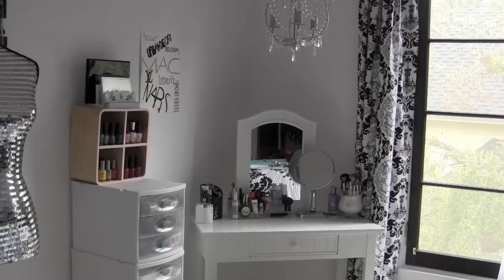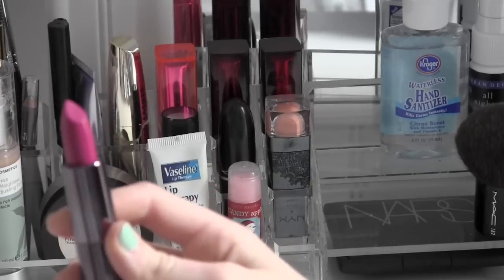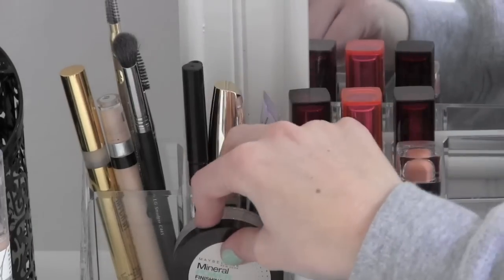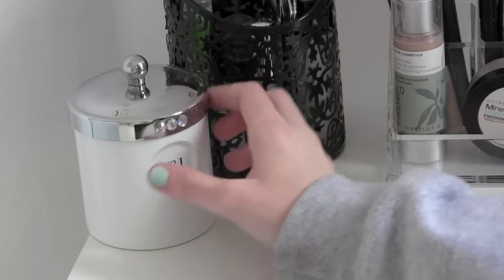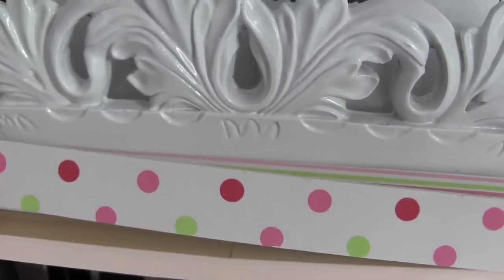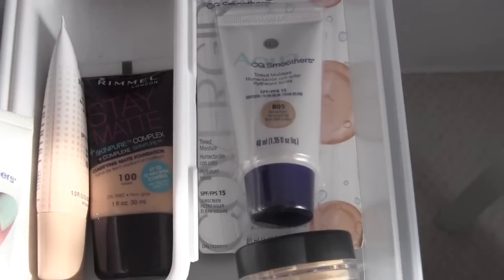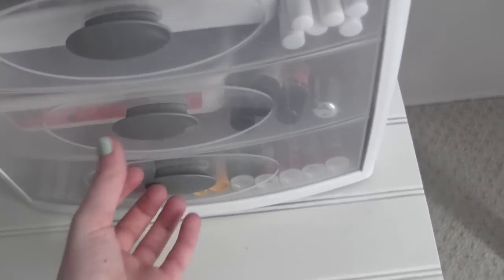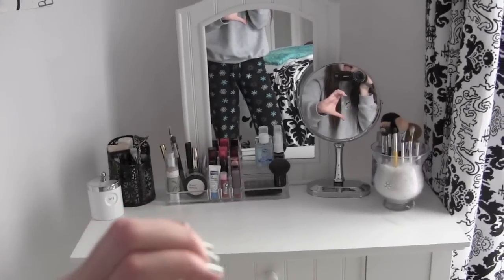My Makeup Collection & Storage!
xoxo,
Meredith

My Links!

Daily Booth!

FTC, Everything was purchased by me. All thoughts and opinions are my own like always!!